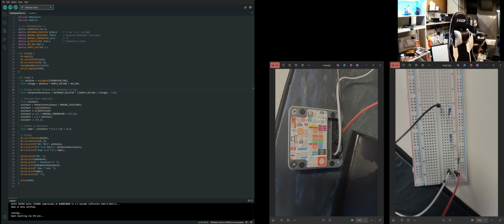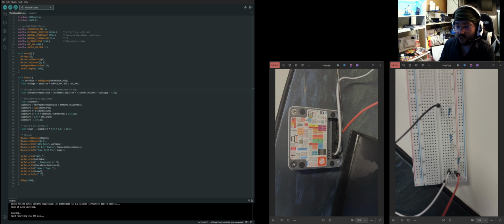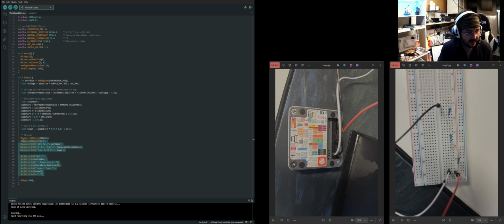Lab 6.1: Using a Voltage and Analog Input to Determine Temperature - VD